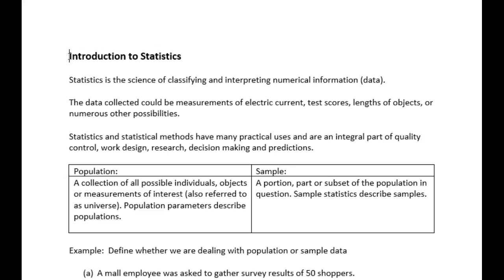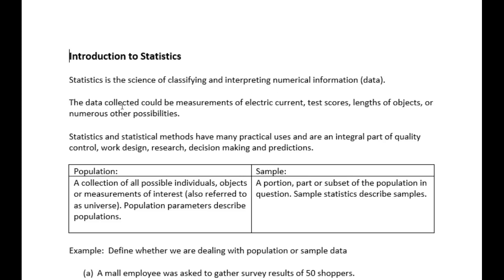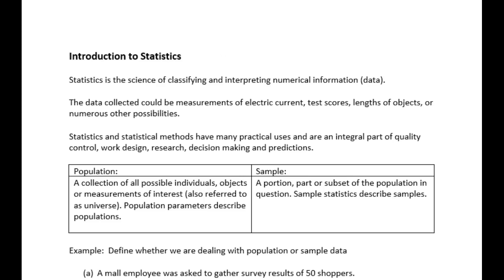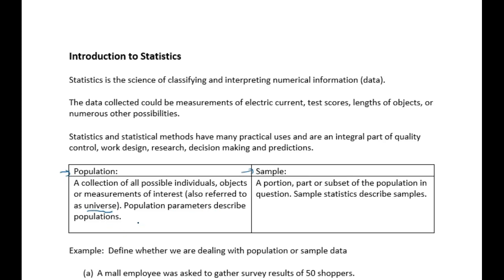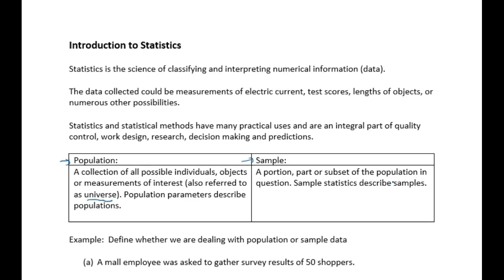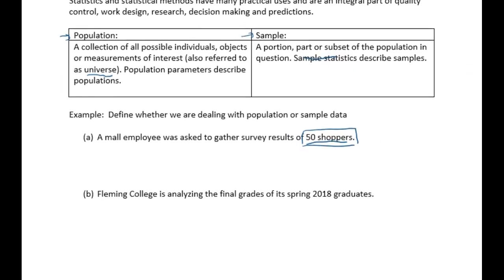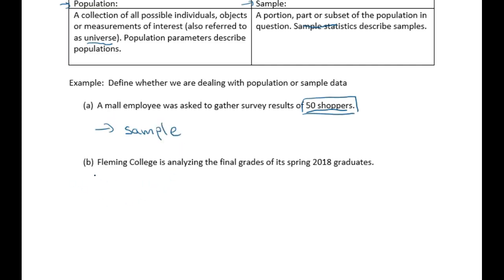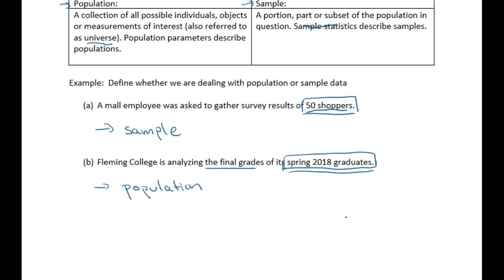L1_Introduction to Statistics